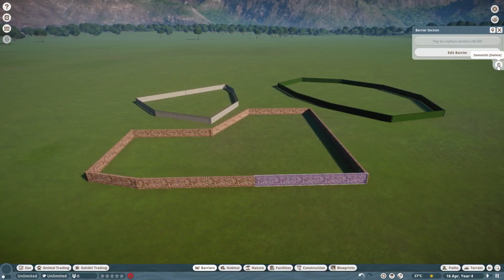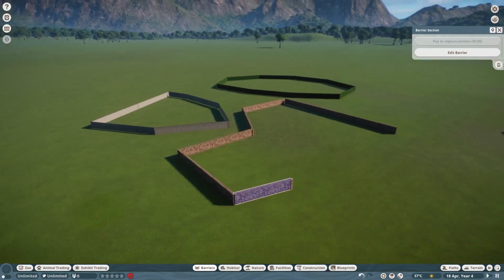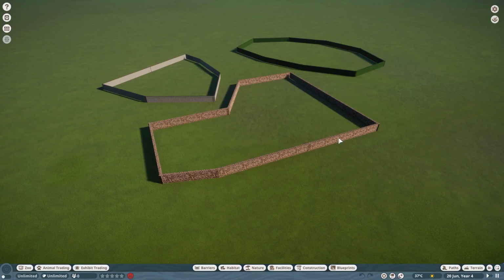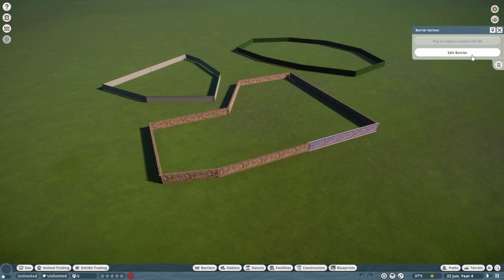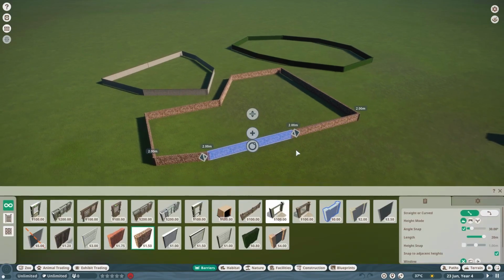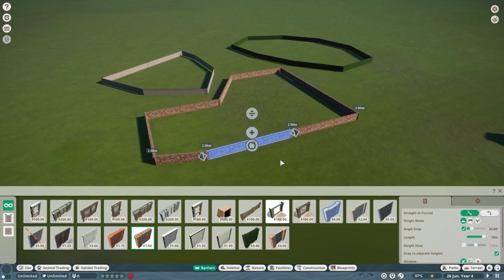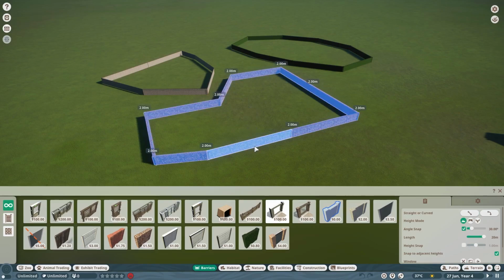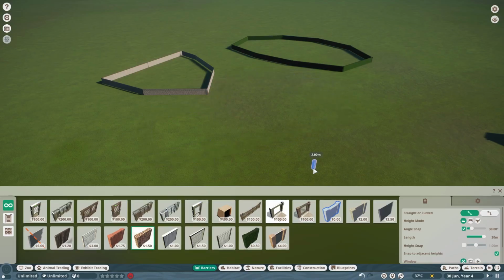How to EASILY REMOVE BARRIERS in Planet Zoo (Step by Step)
Learn how to easily remove barriers in Planet Zoo to adjust your enclosures and improve your zoo layout. Please consider liking the video and letting us know if you have any comments, ideas or questions, we really appreciate any feedback! We have plenty of other tutorials on our channel so come and see if we can help you with anything else :)